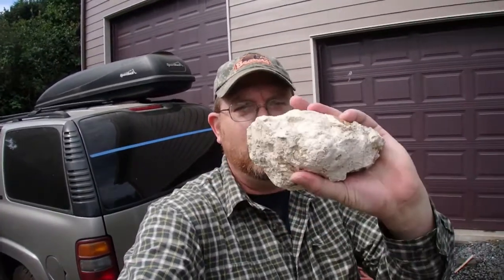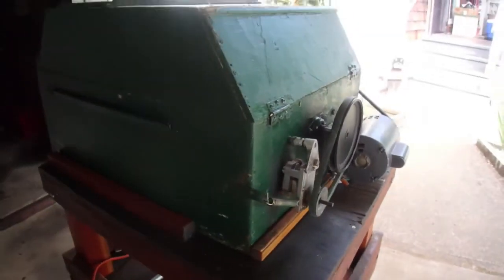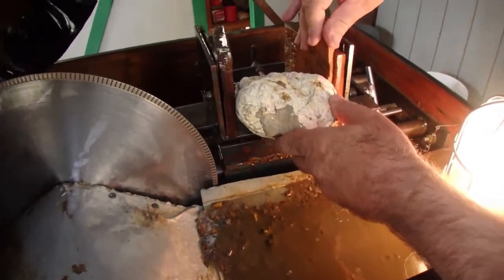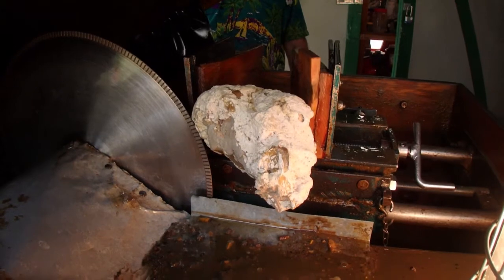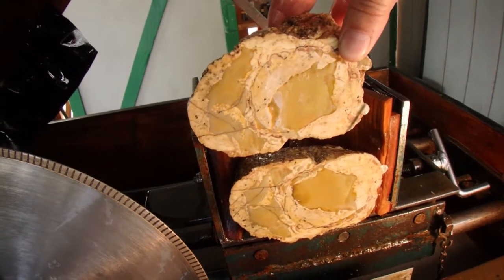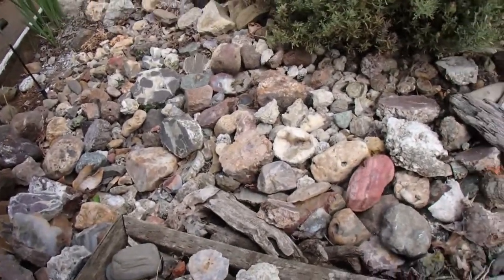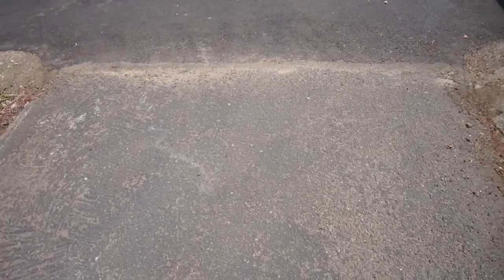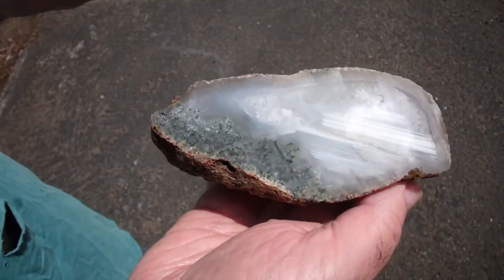Cutting a Thunderegg and More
Jaws Jr take the thunderegg collected at White Fir to a fellow rockhounders home to have it cut, and more!

Oregon Thundereggs,
Slab Saw
Rock Saw,
jasper thundereggs